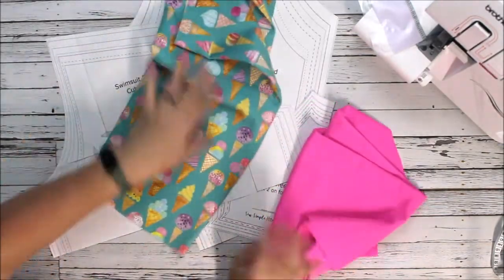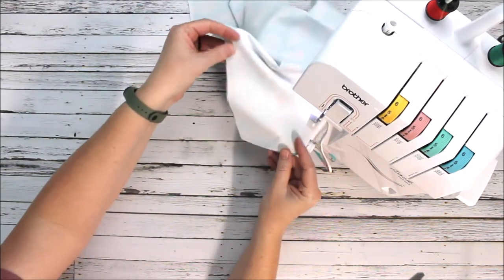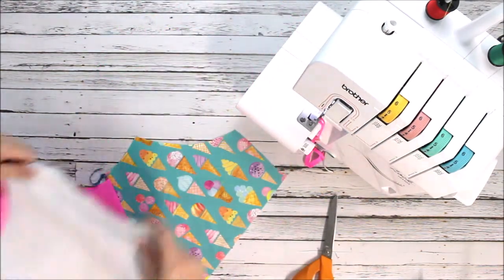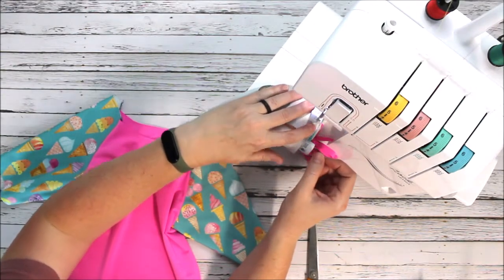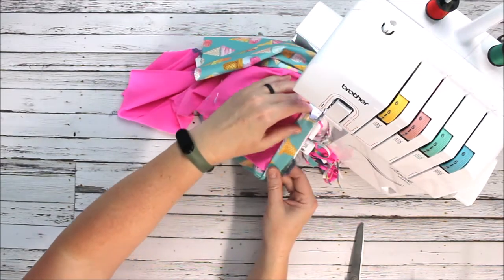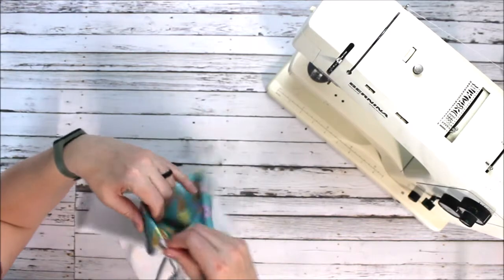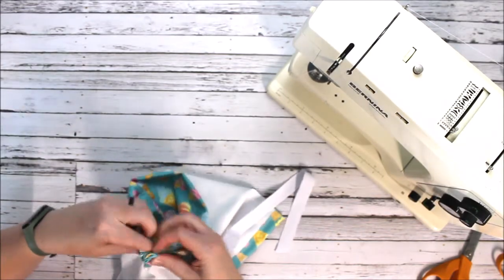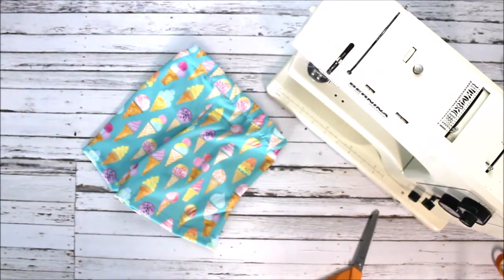How to make a swimsuit with rash guard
Learn how to sew a swimsuit and what you need to be successful along with a free kids rash guard pattern and boy shorts swim trunks.

*Looking for some great handmade gift ideas? Get the free printable gift guide with links to loads of handmade gift ideas